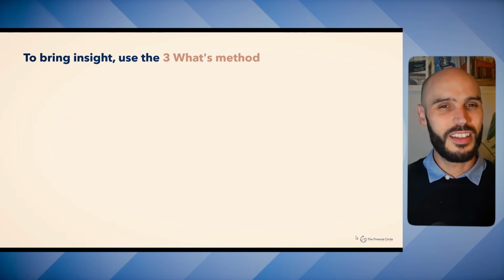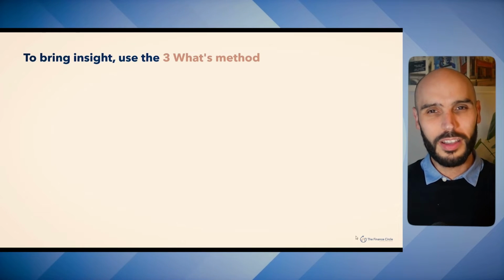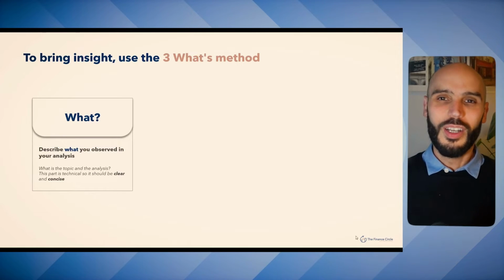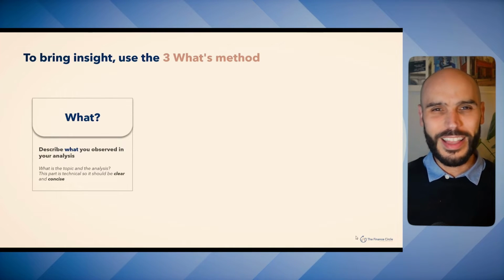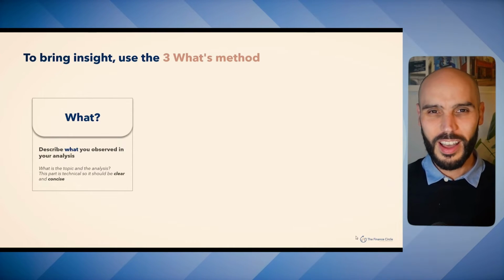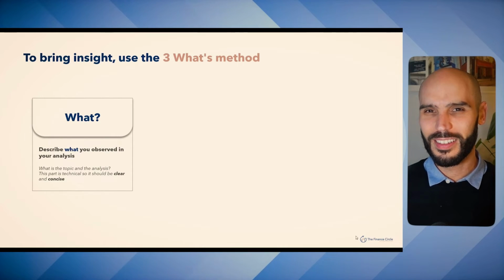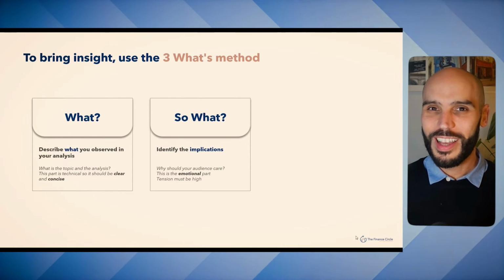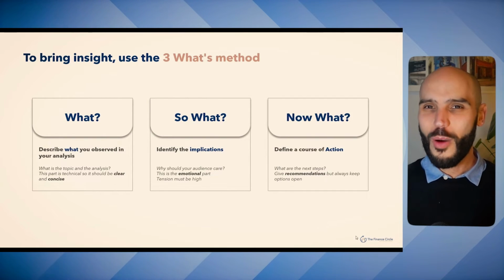The 3 What Technique - Sneak Peek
Ever wondered how to make sure that the information you get from your analysis can become an interesting insight?
Use the 3 What Method
- What
- So What
- Now What
In this extract from the Financial Storytelling Program, learn how to structure a message so that it not only is interesting for the audience but it also sticks in their heads.
If you're ready to take the full course, join it